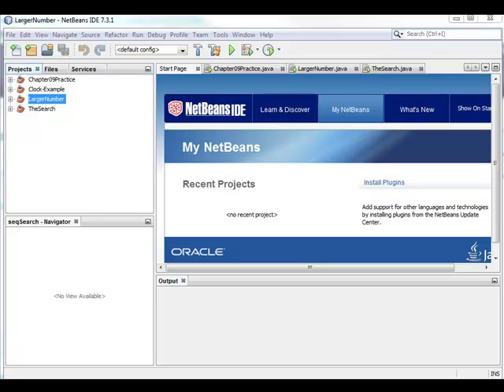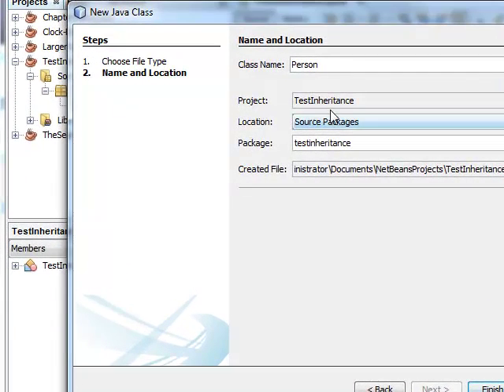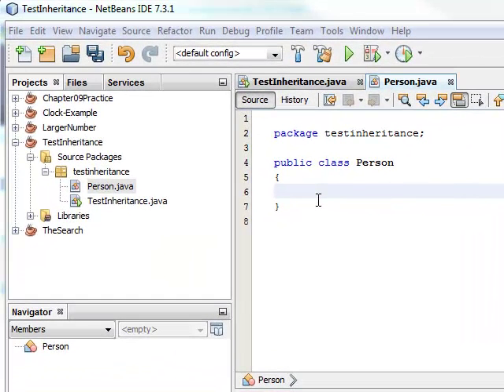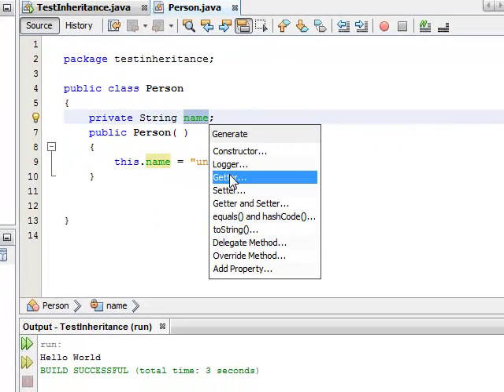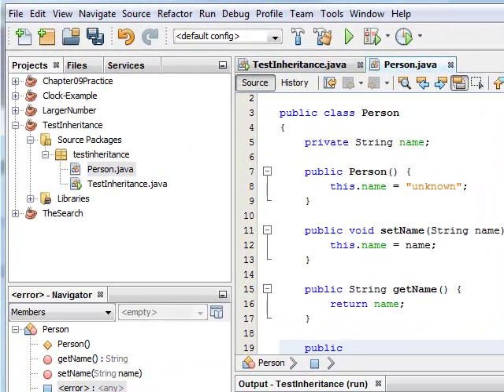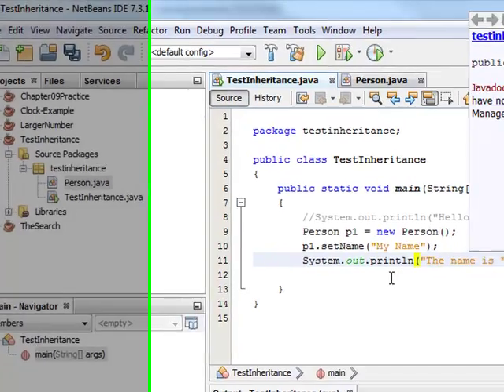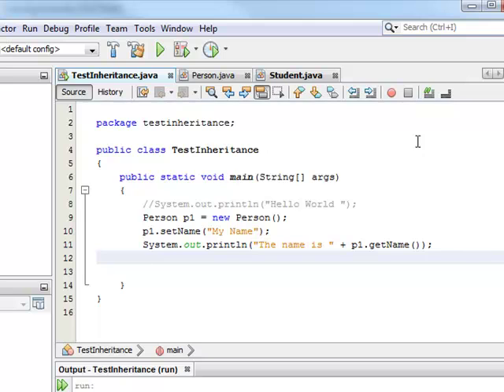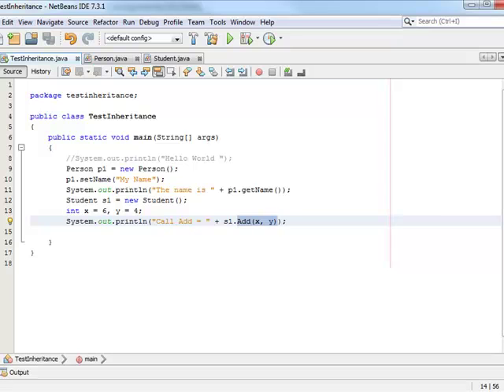Java Simple Inheritance